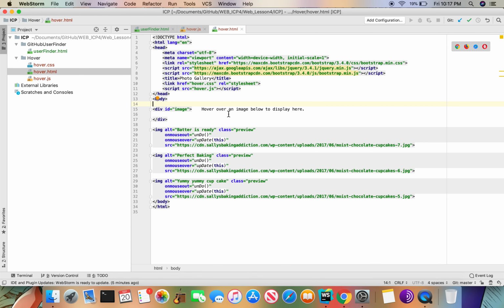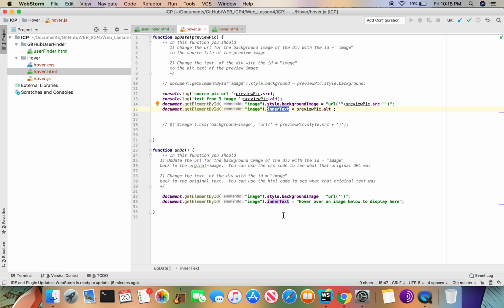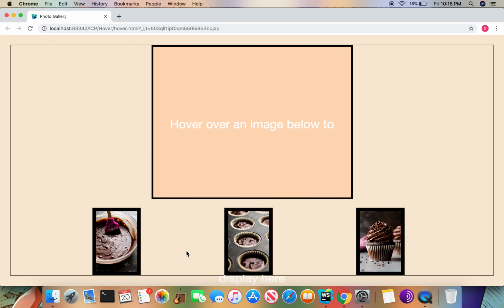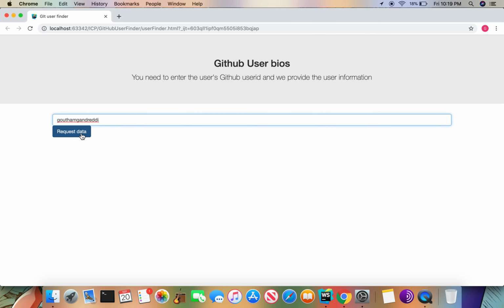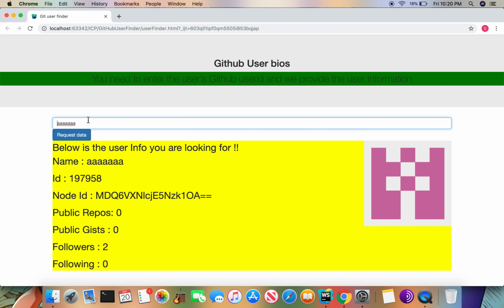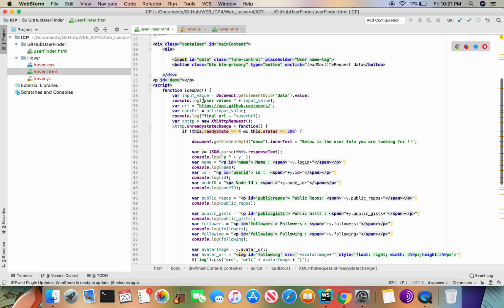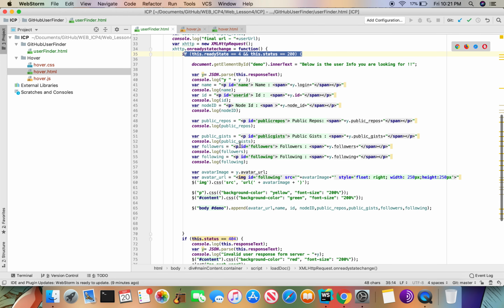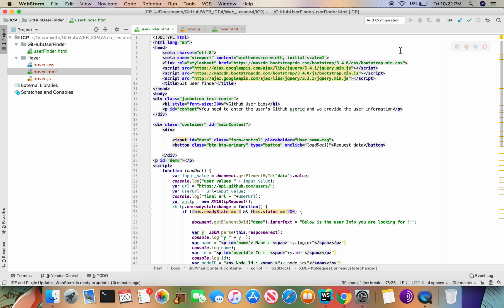WEB ICP 4